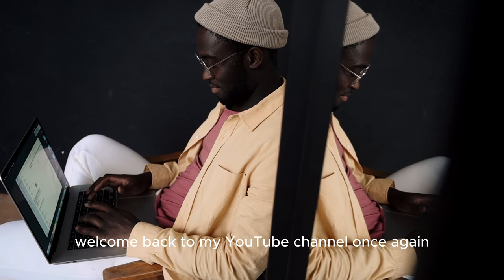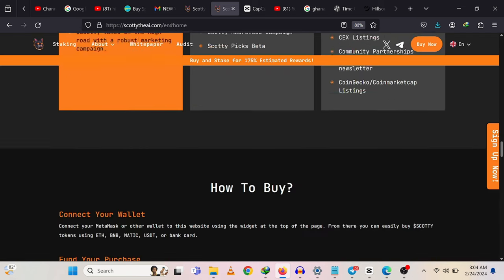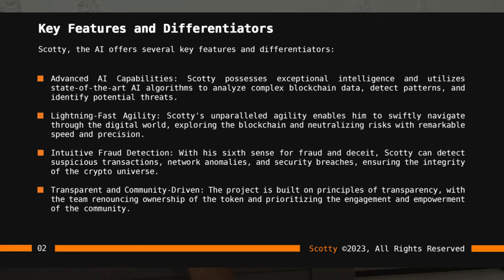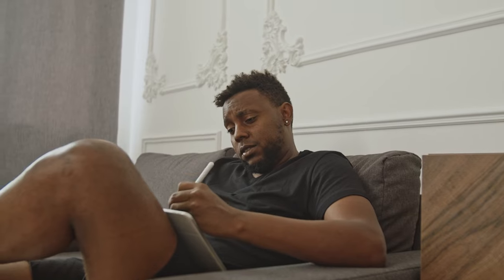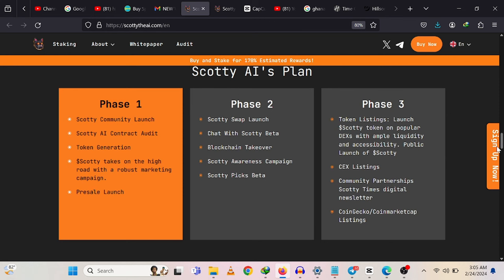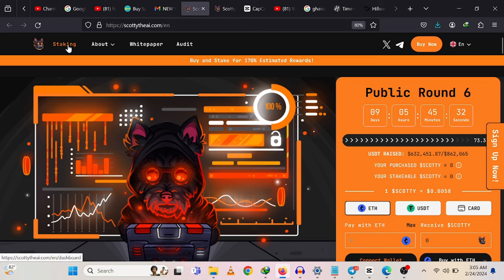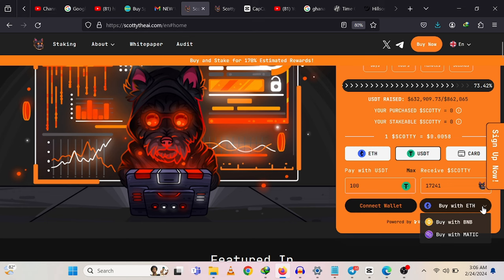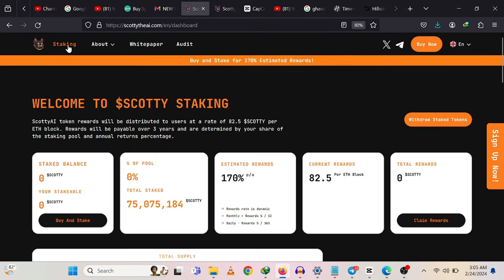My Bull Season Top Meme coin pick for 2024 | Scotty The AI.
In a vast and complex world of cryptocurrency, there existed the legend of a dog named Scotty the AI. He was a Scottish Terrier with shaggy, jet-black fur that shimmered like the night sky, making him both an enigma and a sight to behold. It wasn’t just his appearance that set him apart. Scotty possessed a rare combination of intelligence and cunning that made him a force to be reckoned with. Many believed that he was a guardian of sorts, a protector of the secrets of the crypto universe. With his advanced AI capabilities, he roamed the endless expanse of code and algorithms that made up the digital world, always staying one step ahead of those who sought to catch him.

What Is $Scotty?
In the cryptoverse's arena, Scotty the AI, a guardian of digital realms, faced off against Floki and Shiba Inu, titans of meme coin fame. Unlike any ordinary Scottish Terrier, Scotty's jet-black fur and advanced AI made him a formidable opponent. This wasn't just a clash; it was a showdown of wit over might. Scotty, with his deep understanding of the blockchain's intricacies, outmaneuvered the duo, safeguarding the cryptoverse's balance. His victory wasn't about dominance but ensuring the digital world remained a place for all, showcasing his role not just as a protector but as a wise guardian always steps ahead.